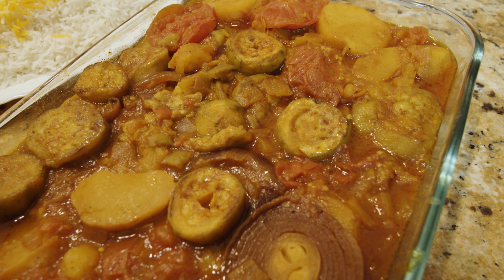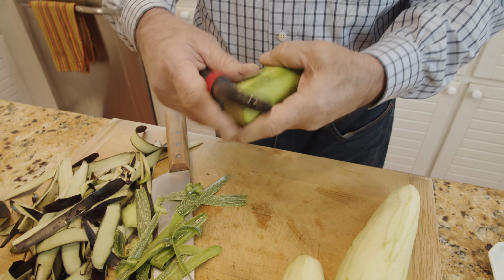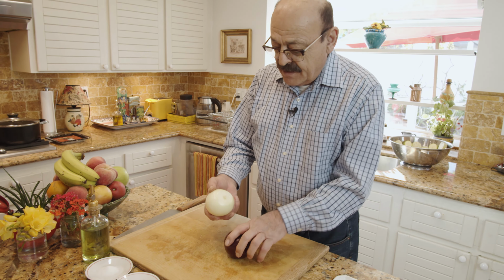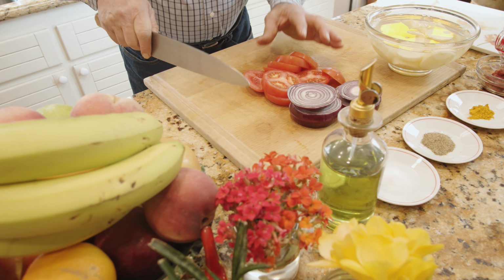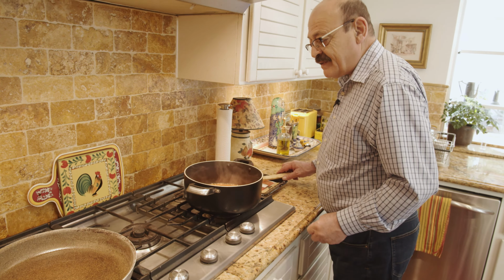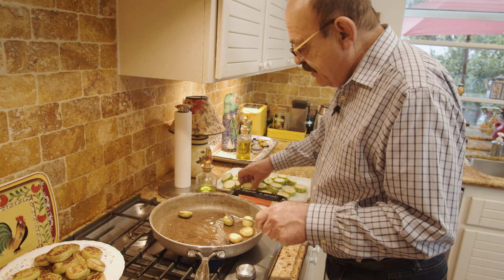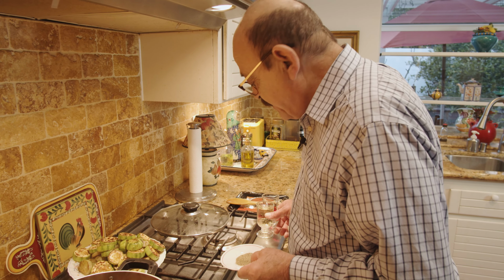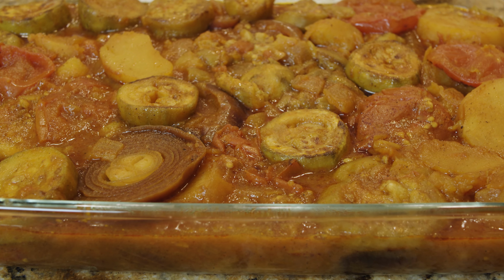Vegan "Mosama Kadoo Bademjan" (Eggplant & Zucchini Stew) - Cooking with Yousef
Hi Friends, today, I make a vegan variation of "Mosama Kadoo Bademjan" (مسمای کدو بادمجان), including potatoes which are not traditionally found in the dish.

I've gotten quite a few requests for a vegan dish, and while many of the stew dishes I make can be made vegan by forgoing the meat, this one is one of my favorite pure vegan dishes I make at the house. Now, this is not a traditional "Mosama", as I add potatoes and other slight variations, but, I hope you love it as much as my family, especially when you want a healthy, flavorful dish that doesn't take long to cook.

Ingredients List:

- 3 Eggplants
- 3 Mexican Zucchini
- 3 Potatoes
- 2 Onion
- 2 Tomatoes
 - 2 Tablespoon Tomato Paste
- 1 Teaspoon Salt
- 1 Teaspoon Black Pepper
- 1 Teaspoon Turmeric
- 4 or 5 Tablespoon Liquid Saffron
- 1/4 Cup Sour Grape Juice (or 1 lime/lemon)
- 1/4 Teaspoon Cinnamon (optional)
- Cooking Oil

(Random Search Words to help others find this video: persianfood​​ cwy cooking with yousef mosama persian bademajan eggplant zucchini stew iranian cuisine مسمای کدو بادمجان persiancuisine )